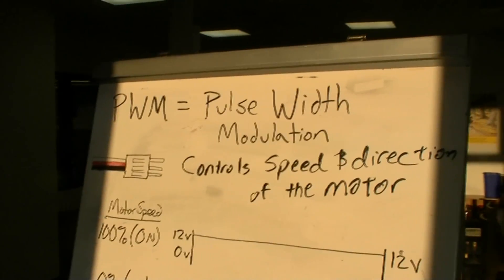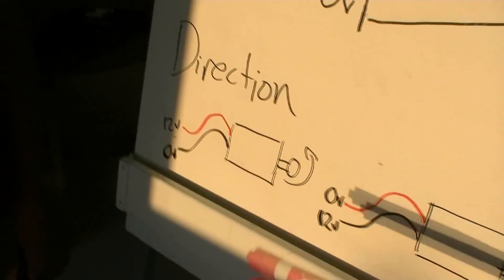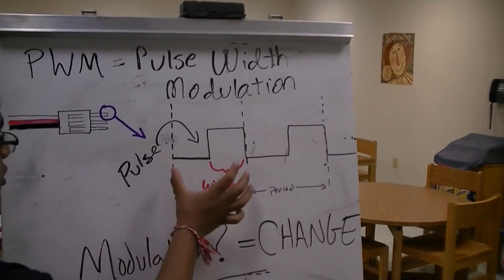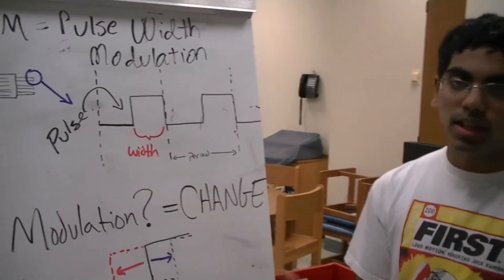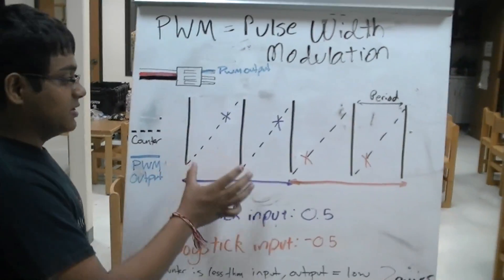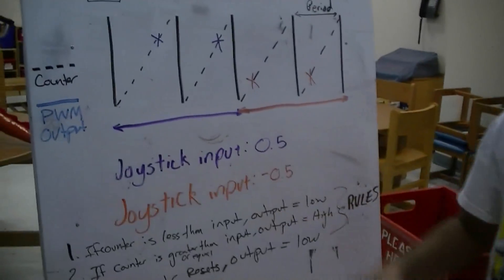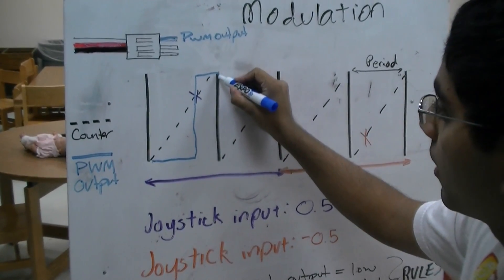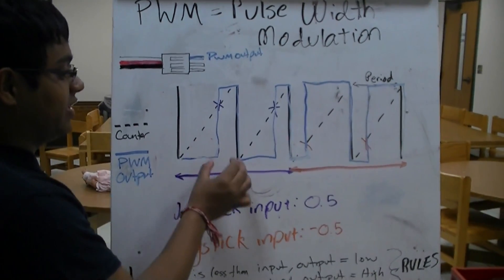FIRST Team 2168 Tutorials - PWM Explained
In this video the team explains how Pulse Width Modulation is used to control the speed and direction of motors on the robot.